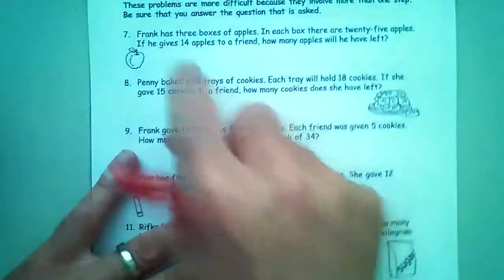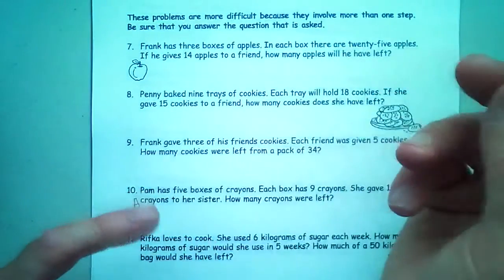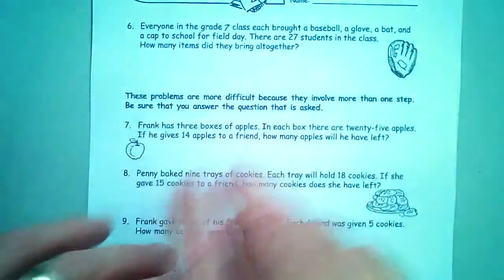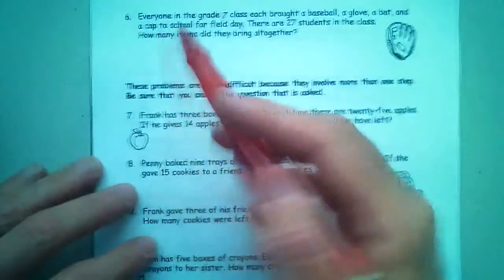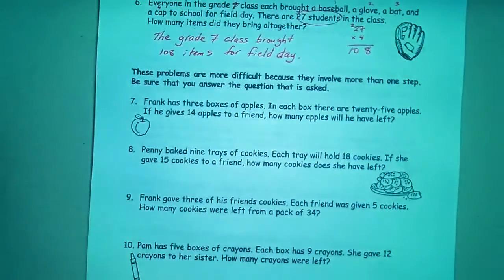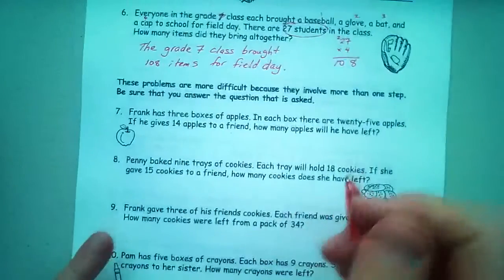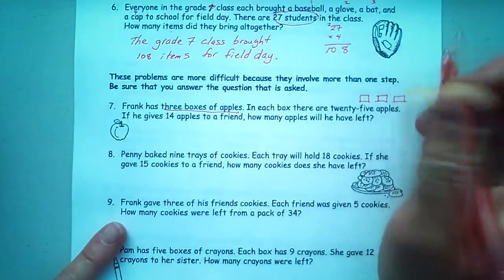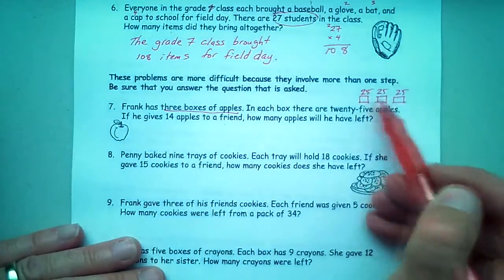Math p 180 181